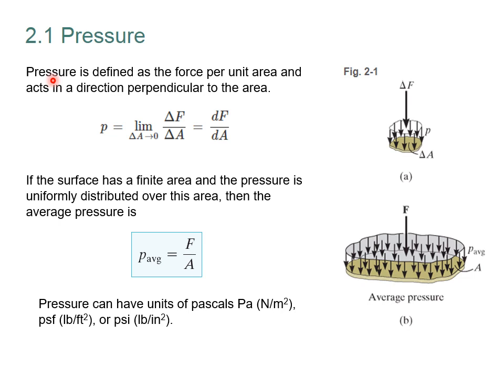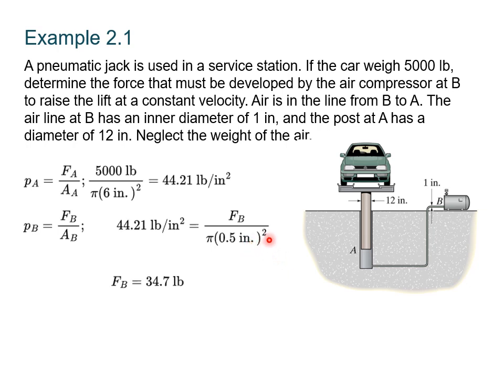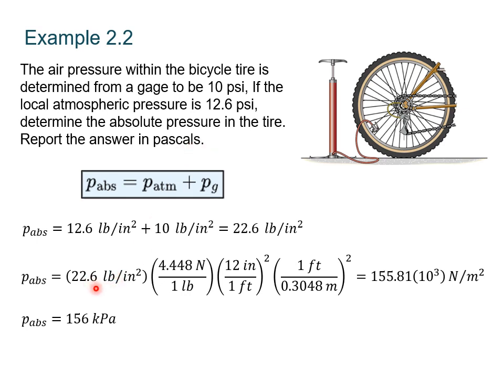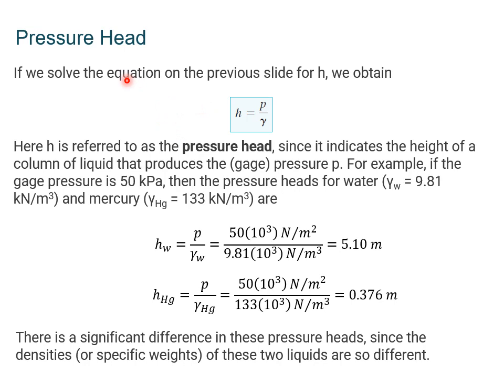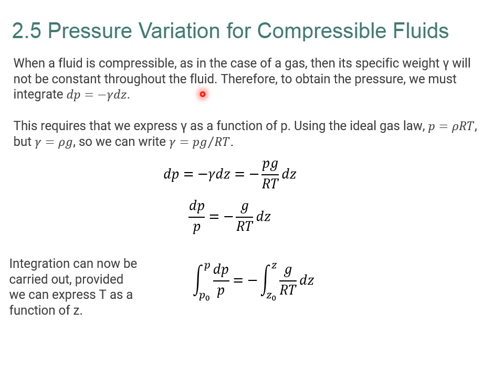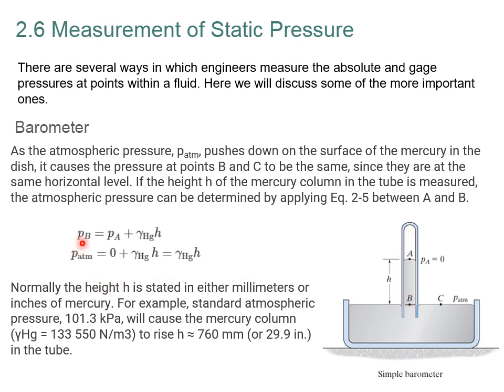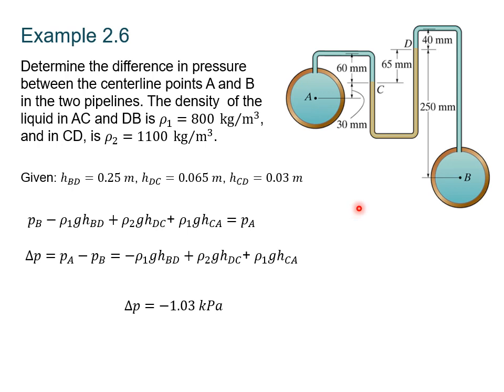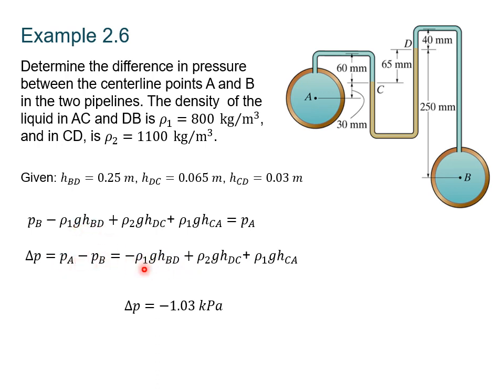Fluid Mechanics Chapter 2 Lecture 1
To discuss pressure and show how it varies within a static fluid and work a few examples.